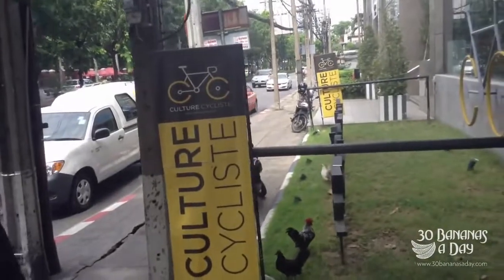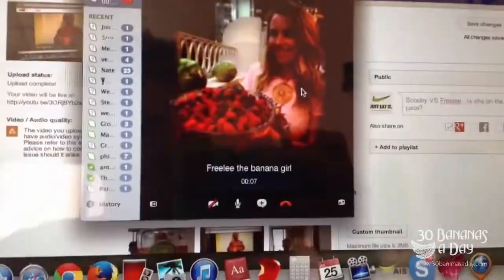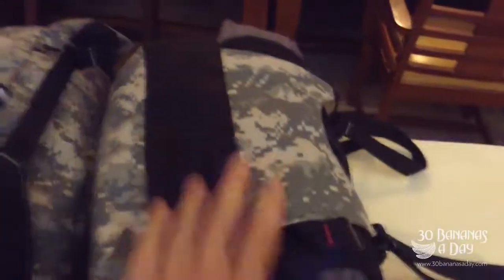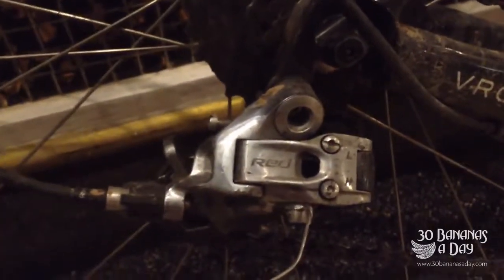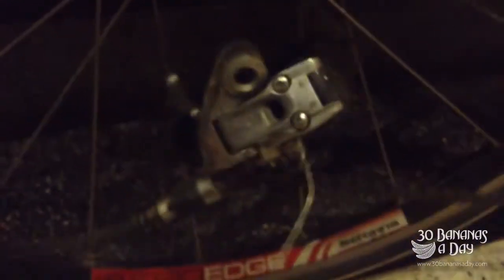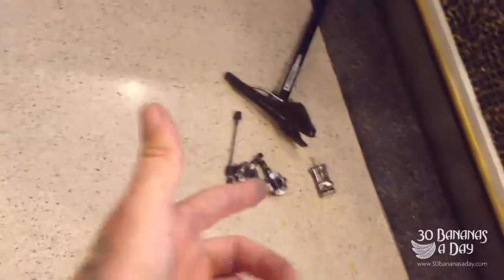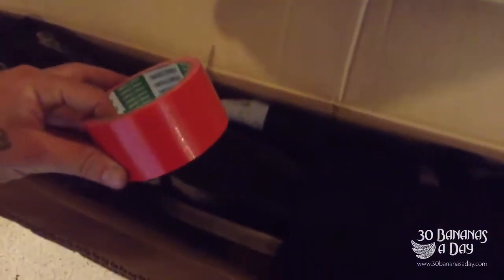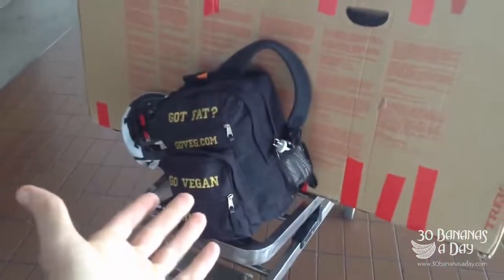How To Pack A Carbon Bicycle For Air Travel?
Source publish date: 2014 Jul 25

Durianrider Ebook guides for the BEST weight loss results and & lifestyle tips

Cycling Ebook (buyers guide, diet tips, training tips etc)